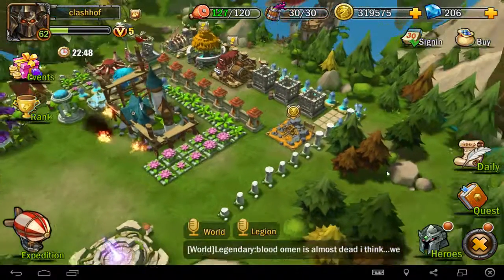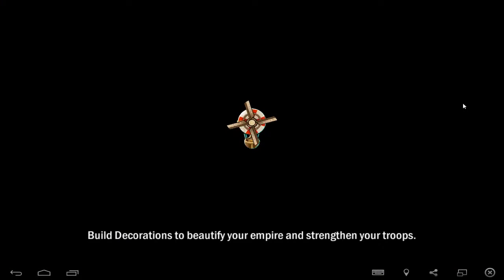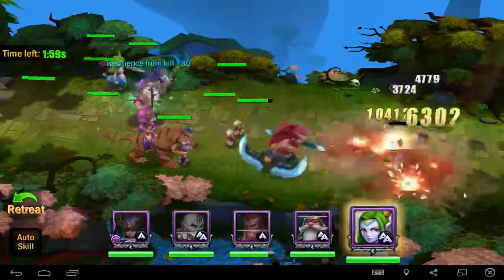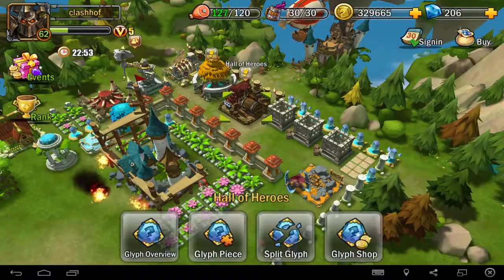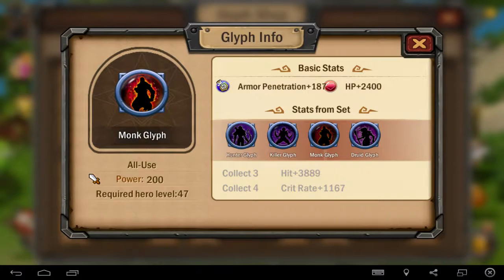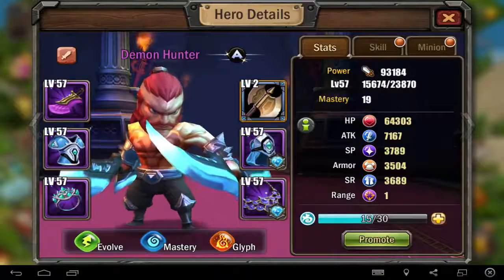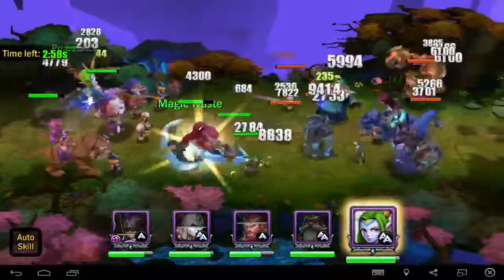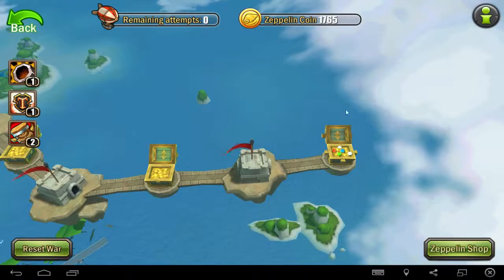Storm Age new patch new glyph system and more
sub and like for more have great day and game